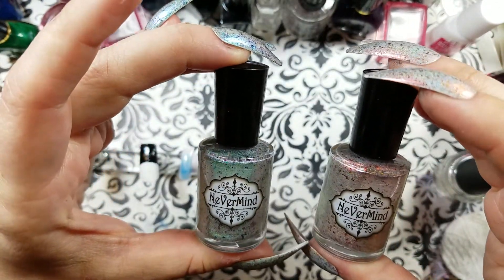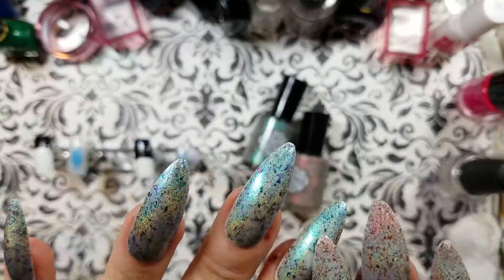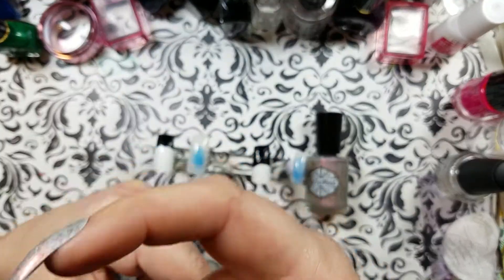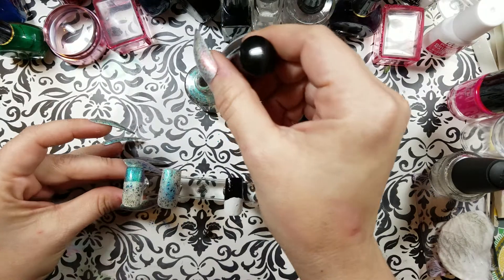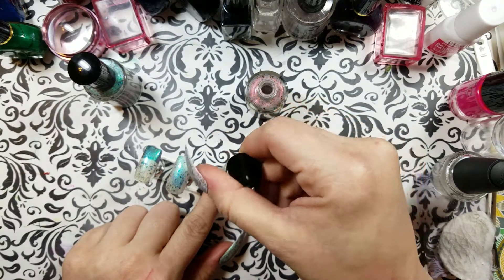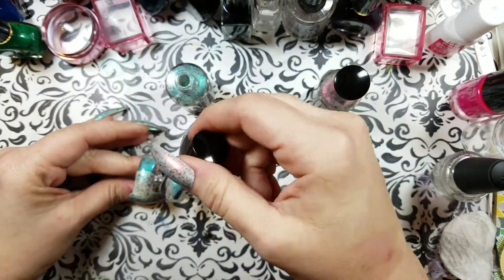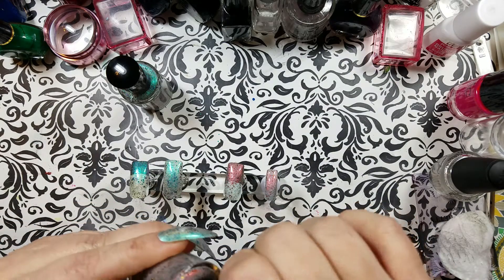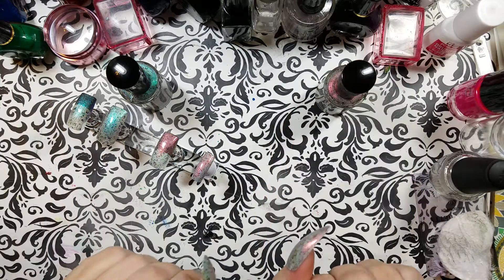Quick & Dirty Daily Review 26/30 Nevermind Polish review, makes great stamping nail art base